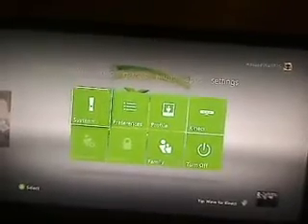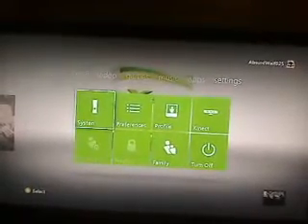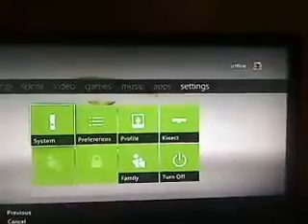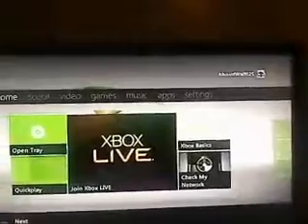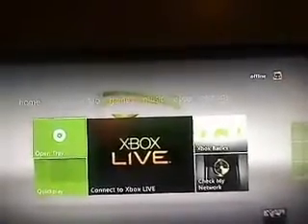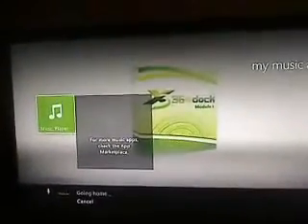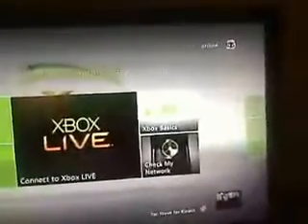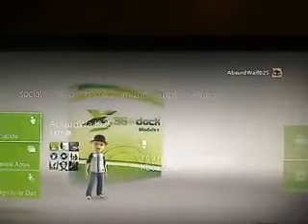control xbox 360 by voice.WMV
EVERYBODY ALREADY KNOWS THIS, BUT STILL THINK ITS COOL.

NEED 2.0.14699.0 DASHBOARD AND KINECT.